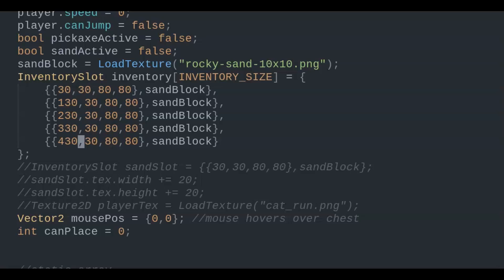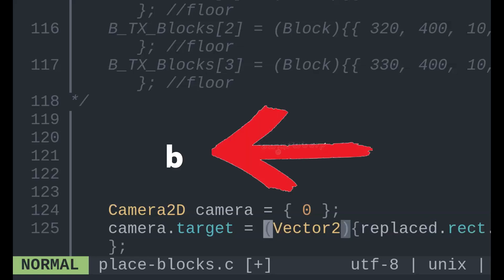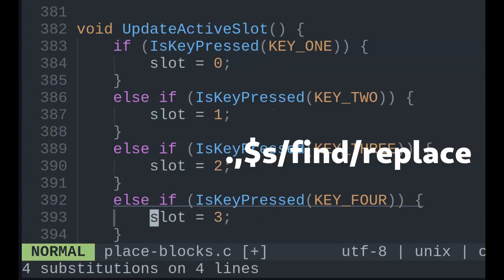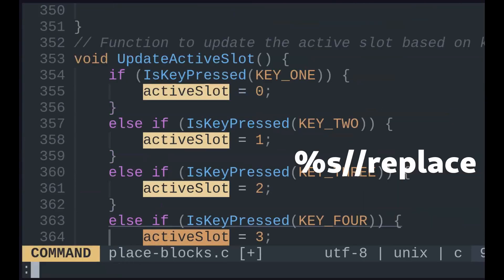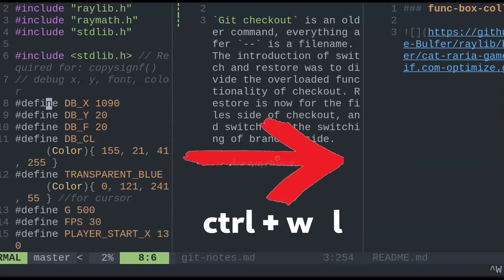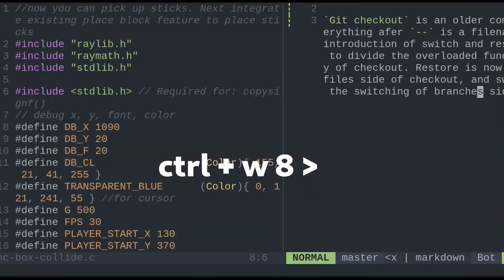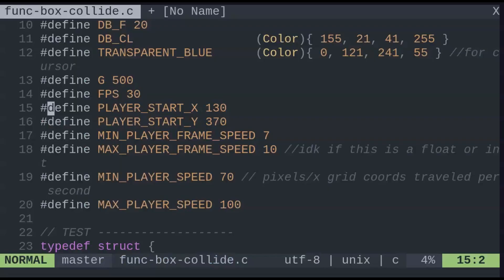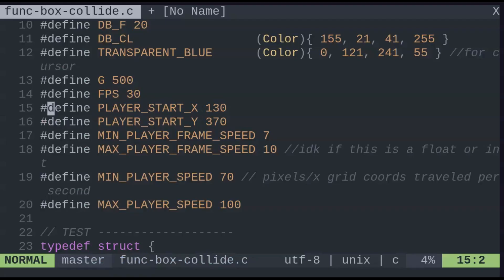Vim/Neovim Tutorial in 3 Minutes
See my previous article/tutorial to learn more about Vim.

Here is a great cheatsheet.